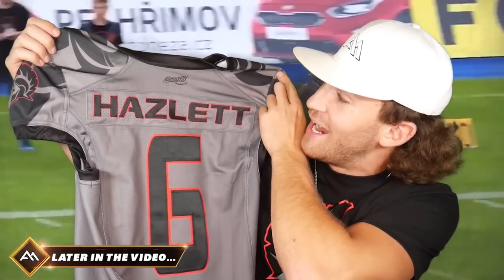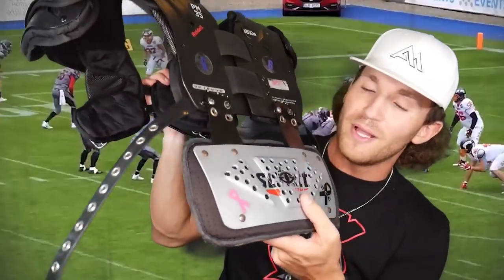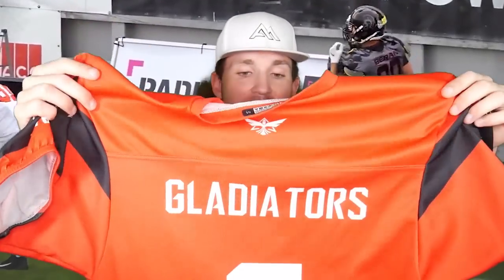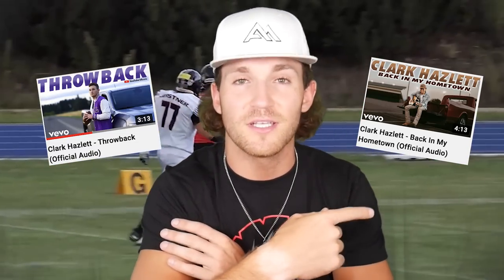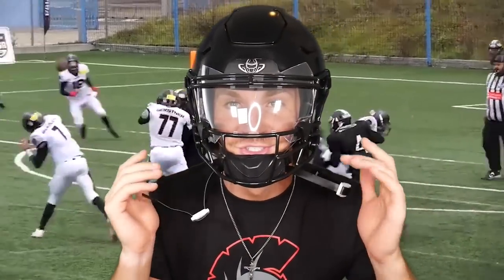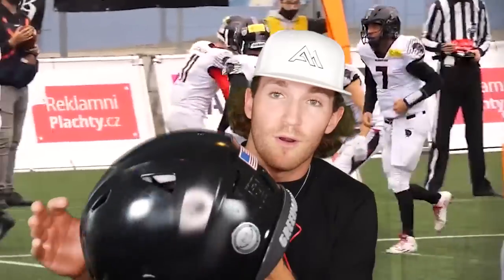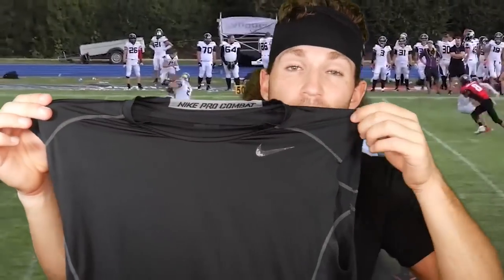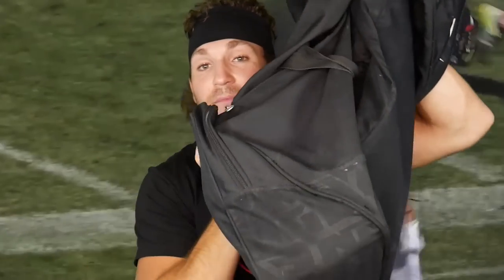WHAT'S IN MY FOOTBALL PRACTICE BAG? *2021* | Ep. #3